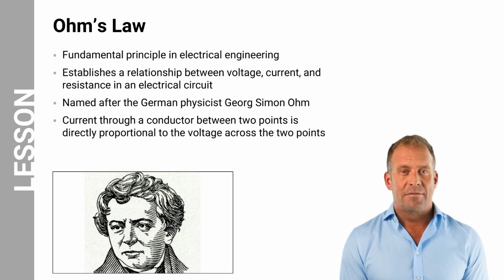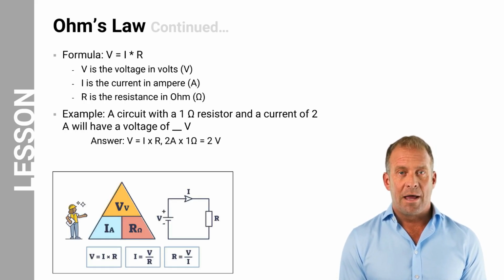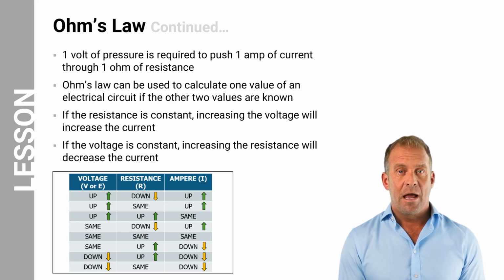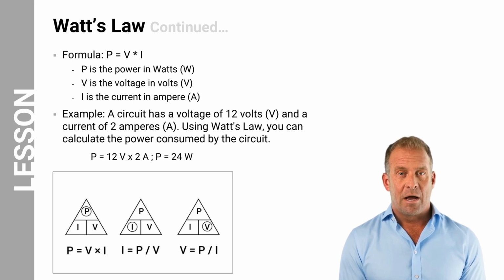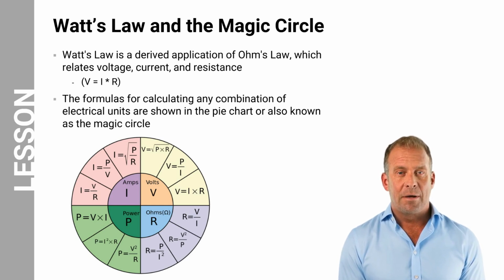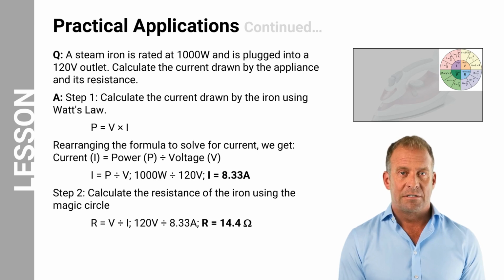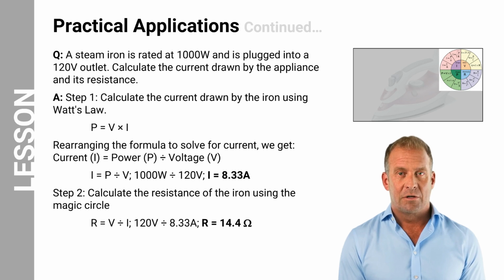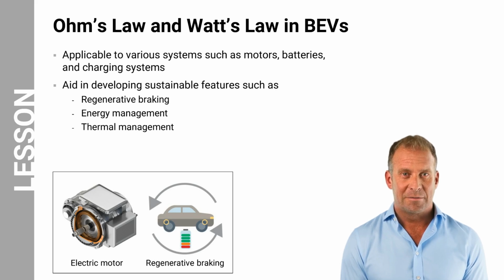SYN-EV-EMF - 2.1 - Ohms Law and Watts Law